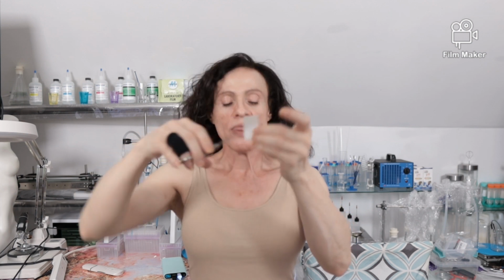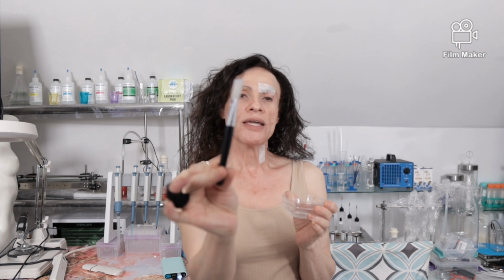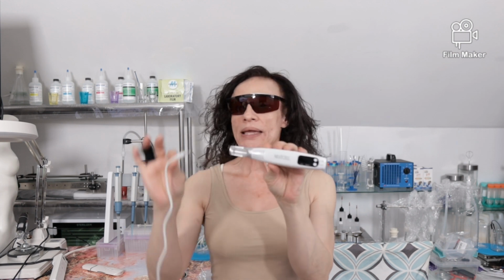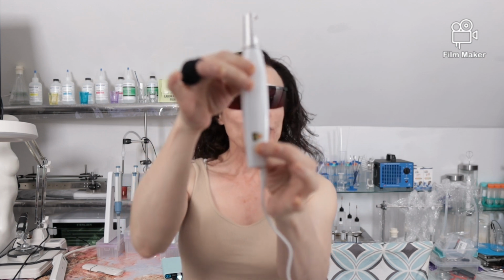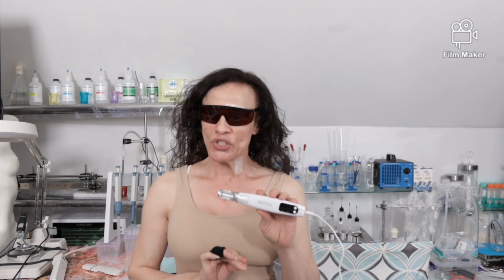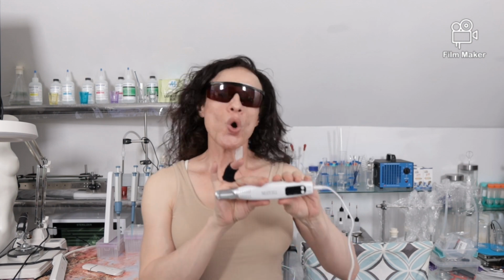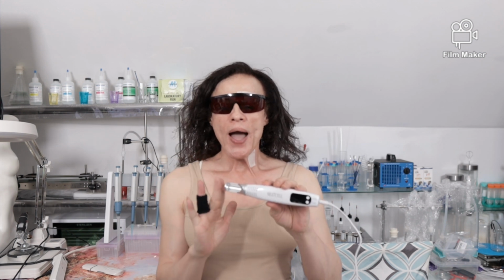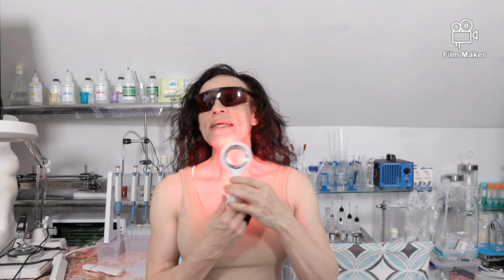April 11, 2023